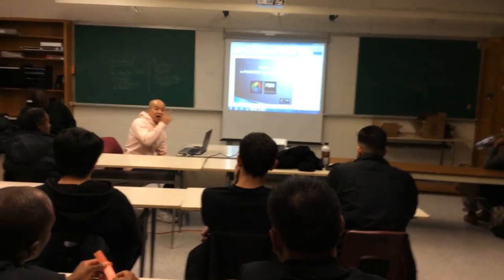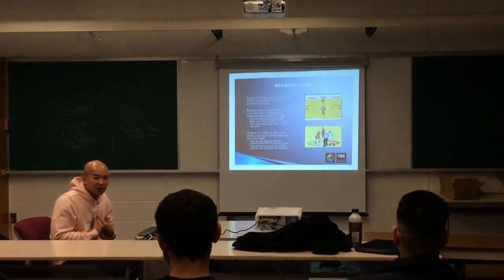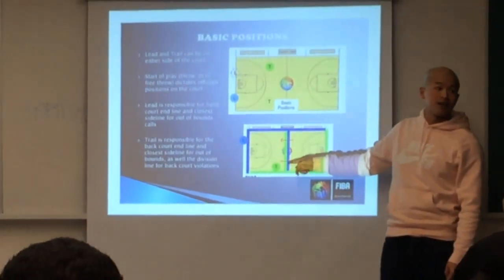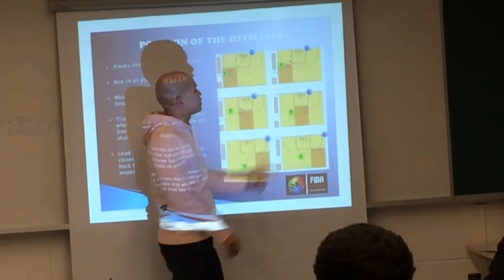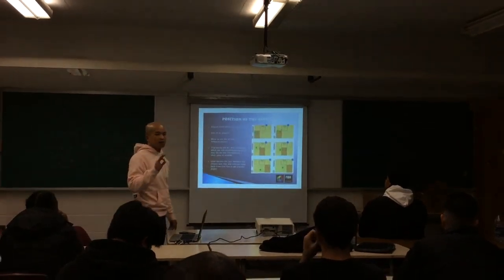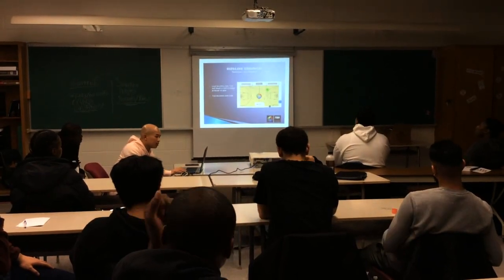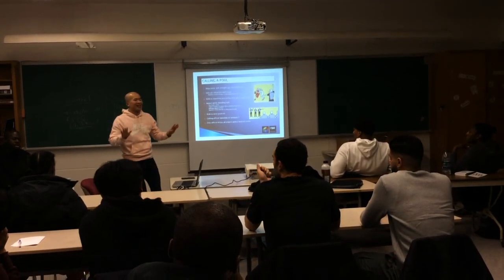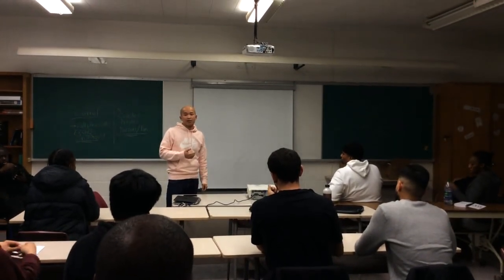Tommy Wu - 2 Person FIBA Mechanics -